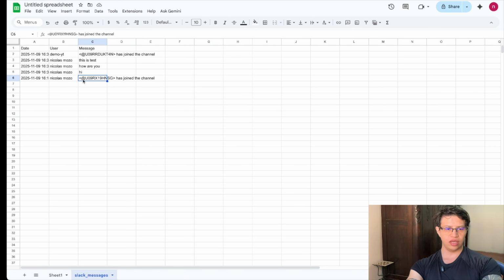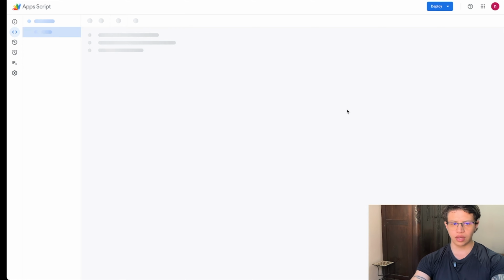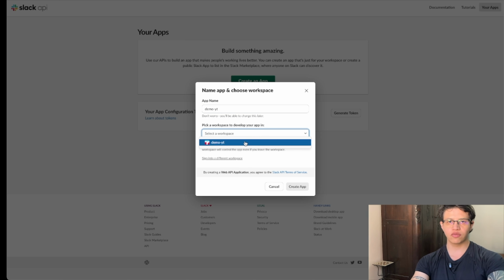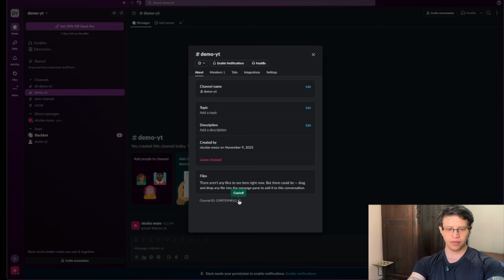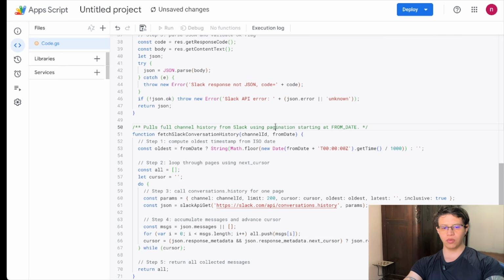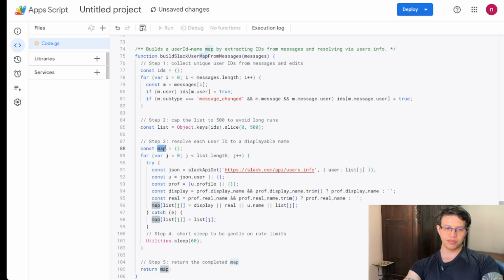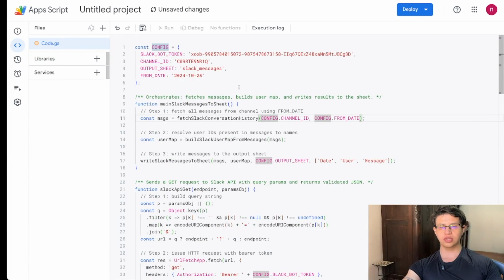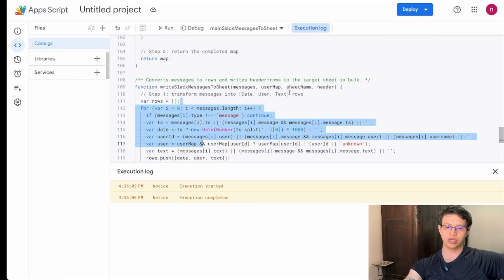Slack API to Google Sheets using Apps Script (Channel Message Log)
In this video, I connect Slack to Google Sheets with Apps Script so messages from a Slack channel can be exported into a spreadsheet.

This gives teams one spreadsheet log for Slack messages without manually copying channel history.

*Timestamps*

00:00 Intro
00:06 Quick demo
00:14 What we're building
00:42 Workflow overview
02:31 Config setup
04:00 Slack app setup
05:06 Permissions
06:16 Token and channel ID
07:11 Main workflow
09:20 Fetch messages
11:40 Map users
14:10 Write to Sheets